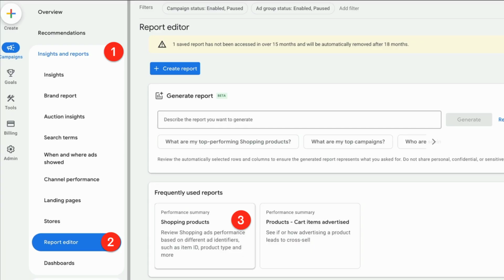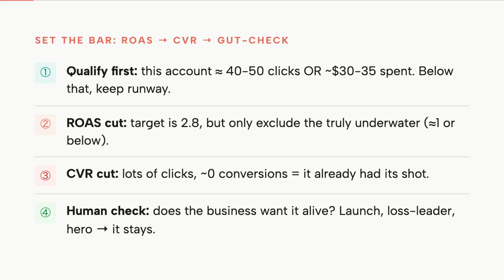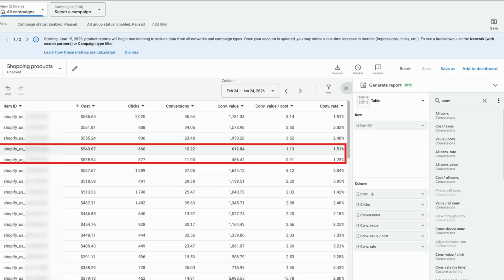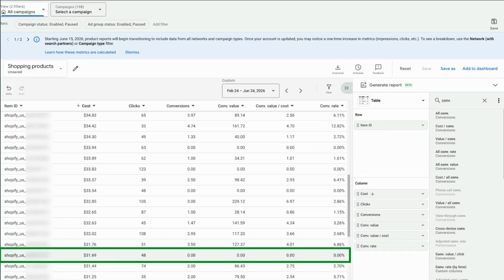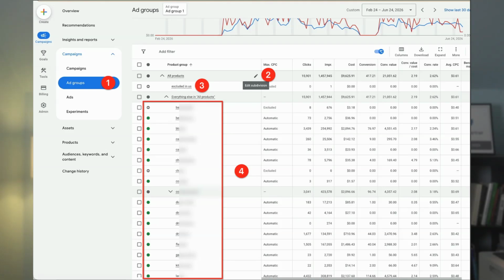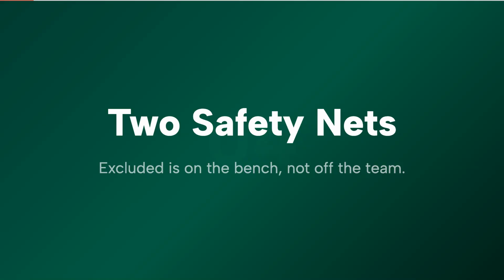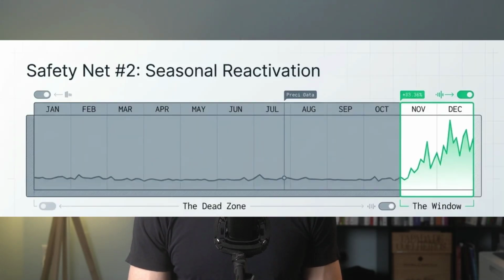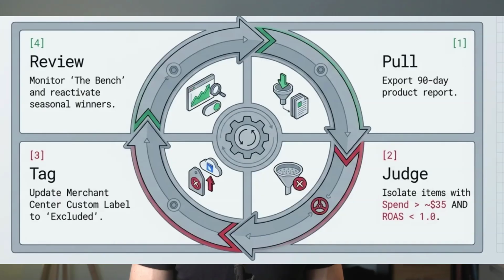Profit Leak #1: Low-Performing Products (Find Yours in 10 Minutes)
Your overall ROAS looks fine, but it never quite improves. Usually a handful of products are dragging the average down while Google keeps feeding them budget.

This is Profit Leak #1, the first thing I fix in almost every account I take over. A dozen or so products spend real money every month and lose it, scattered across every campaign so no single screen shows the damage.

WHAT YOU'LL LEARN:
- Pull every product across all campaigns into one 90-day list
- Set an honest spend floor and ROAS line before you cut anything
- Tag the losers with a custom label and exclude them everywhere in one move
- Keep a cheap catch-all so benched products can earn their way back
- Reactivate seasonal winners right before their season
- Run the cleanup in about 10 minutes, once a quarter

00:00 Intro
00:46 Why This Leak Hides
01:25 Find the Leakers
04:14 Apply the Exclusion
05:56 Two Safety Nets
07:33 Run It Every Quarter

LINKS

🔴 Need help with Google Ads management?